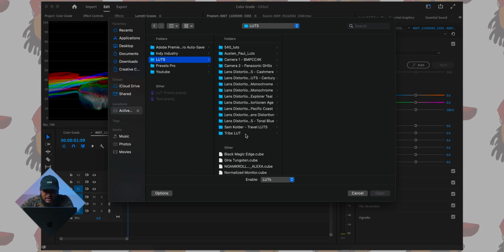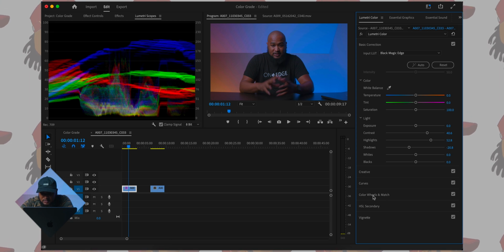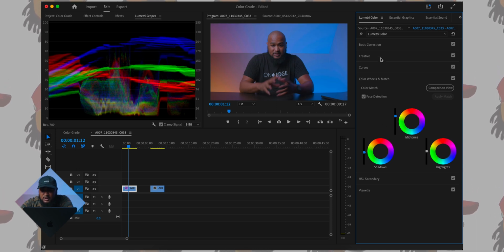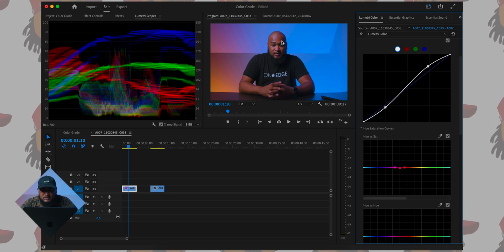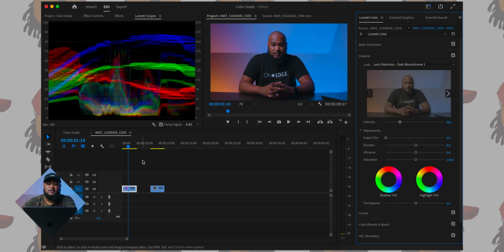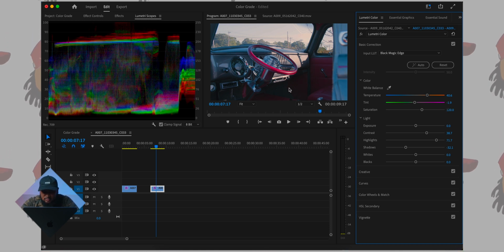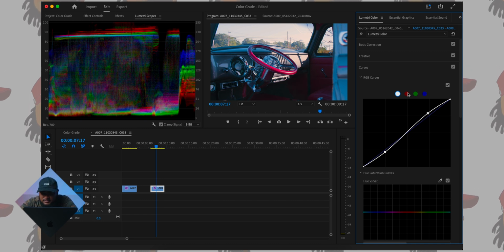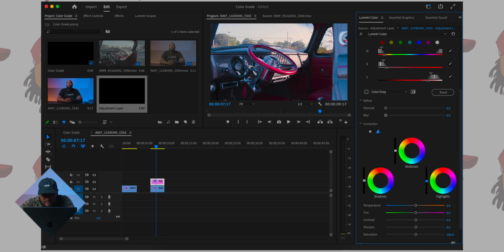The Power of Color Grading: How I Color Grade My Black Magic Footage in Premiere Pro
The power of color grading can be daunting. In this video, I'm going to show you the amazing transformation that color grading can bring to a video. I'll be sharing some before-and-after examples of my own work, and walking you through the process of how I achieved these effects. You'll see how color grading can enhance the colors and contrast of a shot, add depth and atmosphere, and really bring your footage to life. If you're new to color grading or just looking to improve your skills, this video is for you. Let's get started!